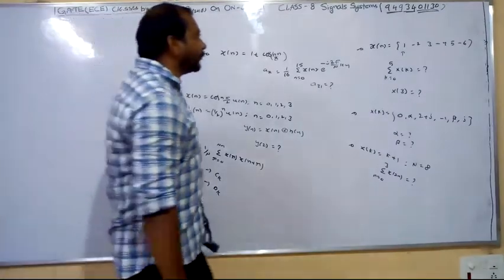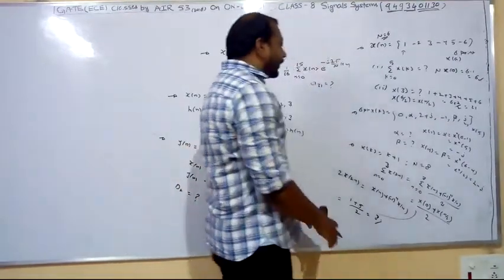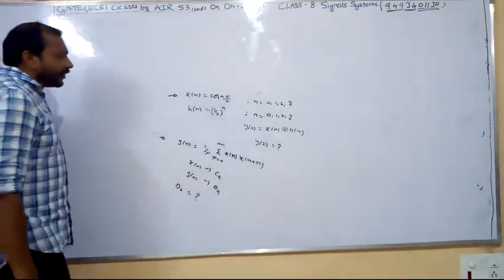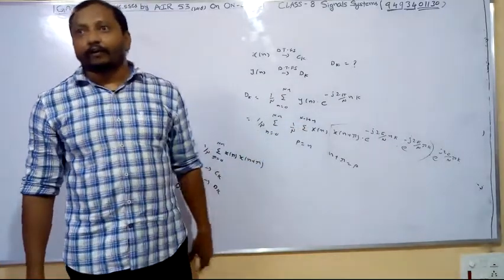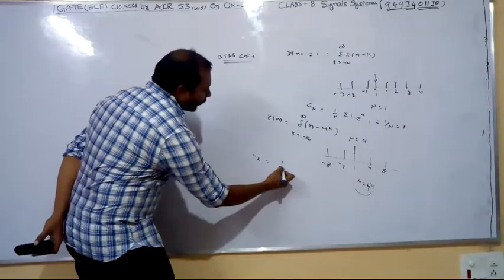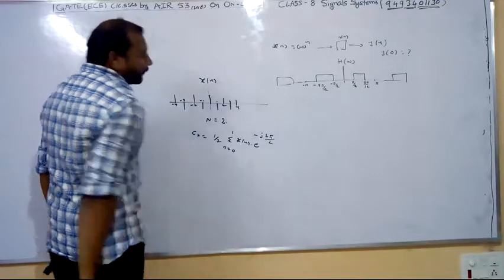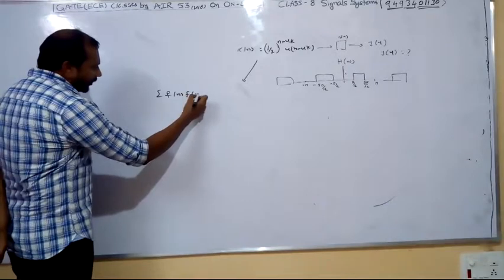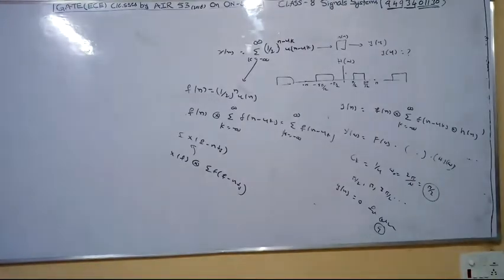Signals 45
DTFS AND DFT